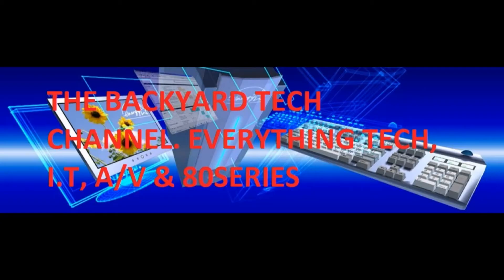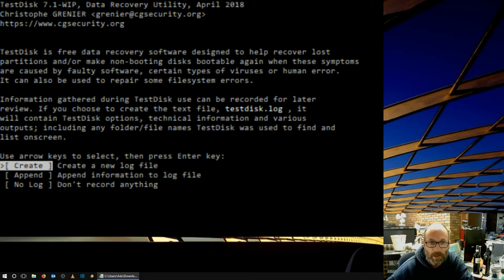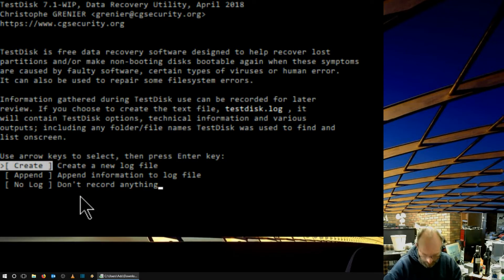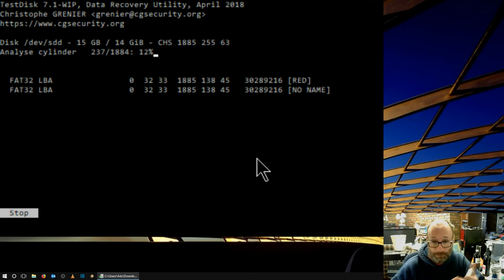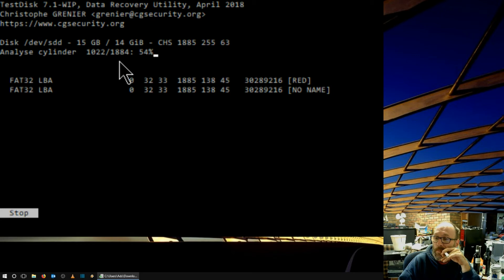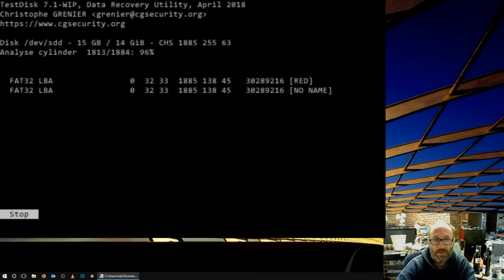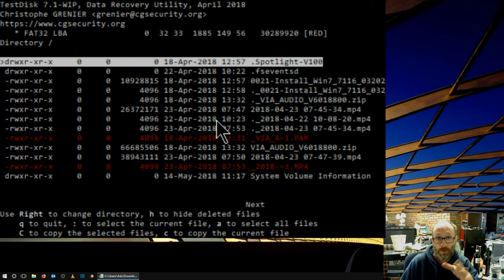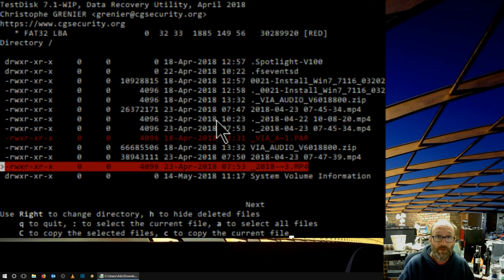Product Review - TestDisk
In this video, I take a look TestDisk from CG Security